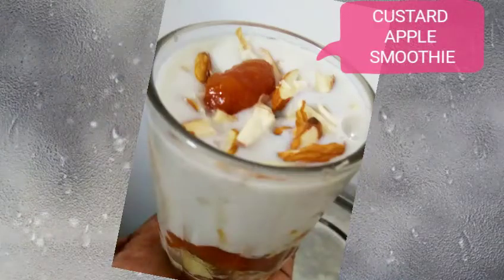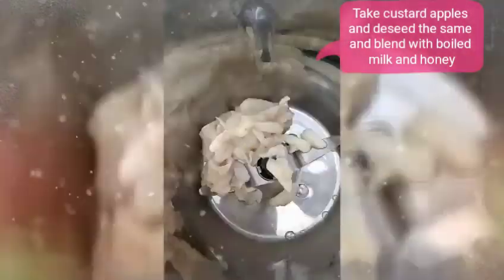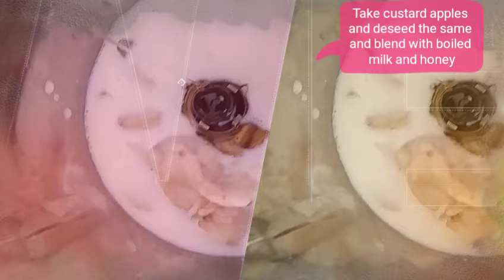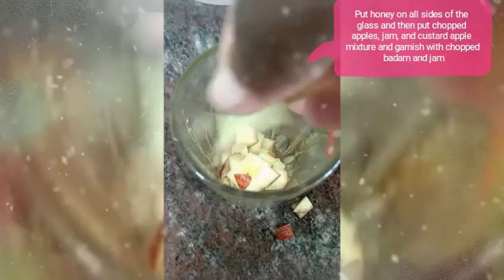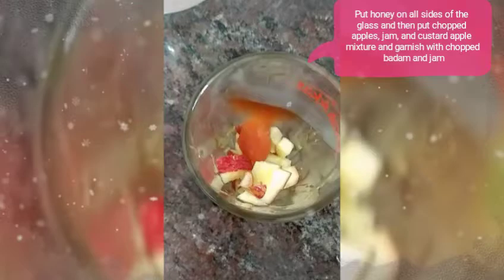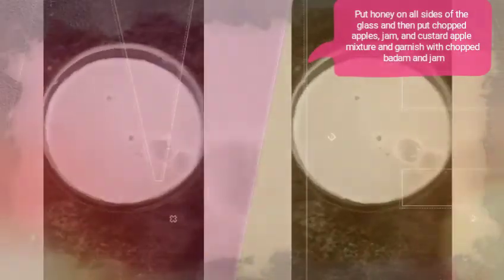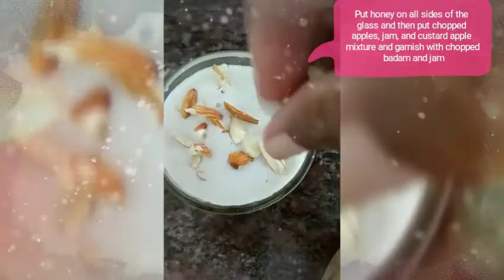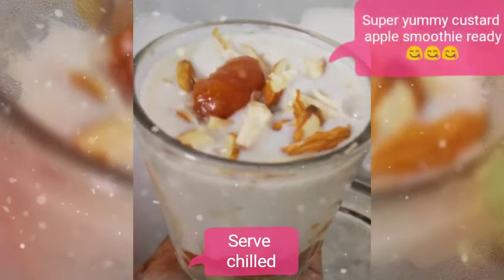CUSTARD APPLE SMOOTHIE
2 Custard Apple deseeded
1/4 cup boiled milk
1 tbsp honey

Blend all ingredients together and serve chilled.

In a glass first put little honey on all sides and then put little chopped apples, jam and custard apple mixture.

Garnish with chopped badam and jam😋😋😋

Super delicious smoothie ready❤️❤️❤️